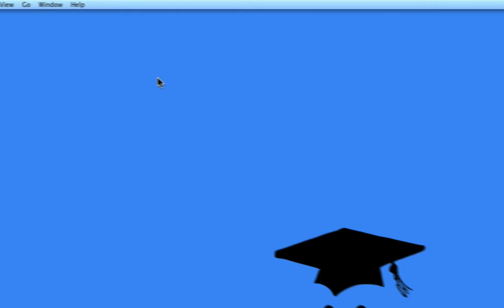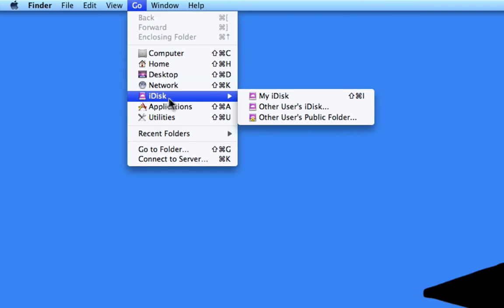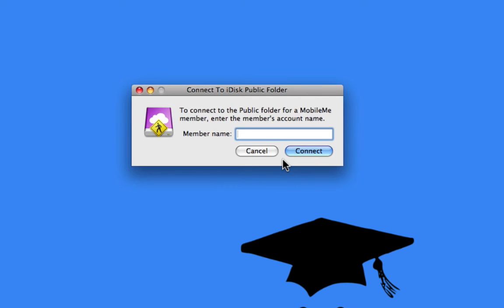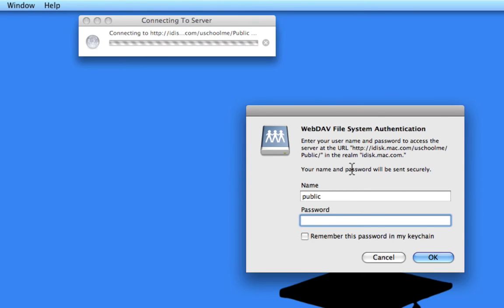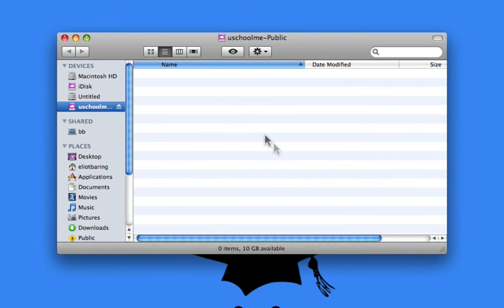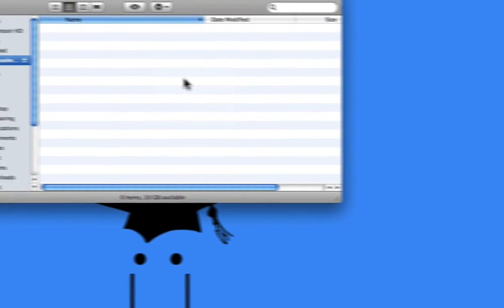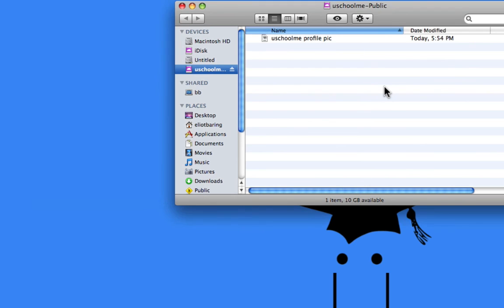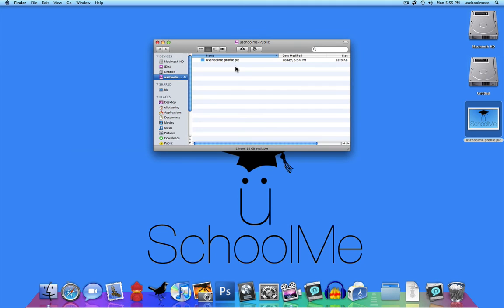Learn MobileMe - Sending files to a Public iDisk @ uSchoolme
In this uSchoolme lesson you will learn how to send and share files to your friends and workmates Public iDisk folder. The iDisk is one of the best features of Apples MobileMe and a great way for you to back up your files as well as quickly share files with friends that are too big to email.